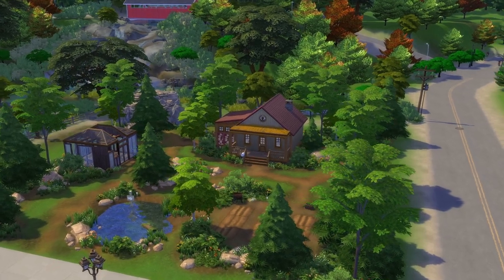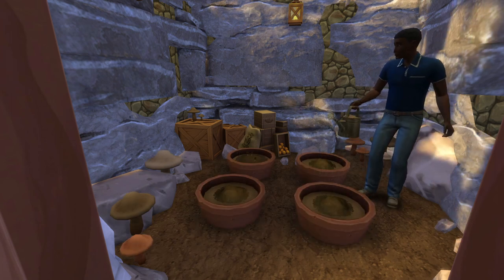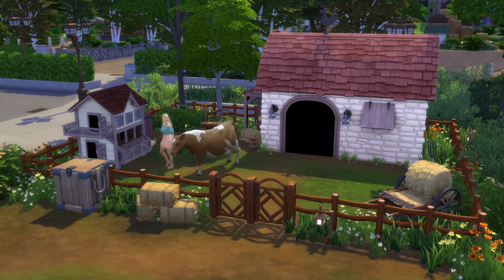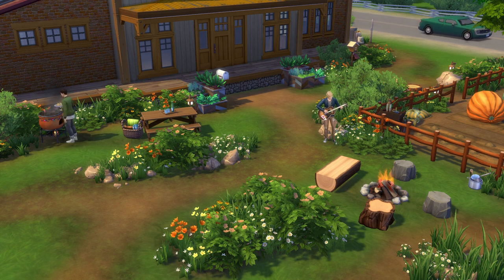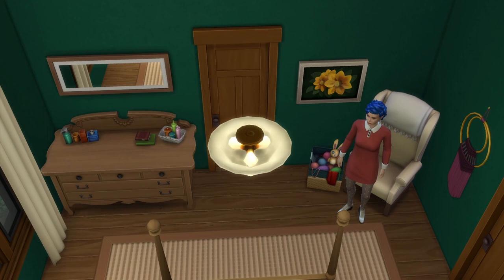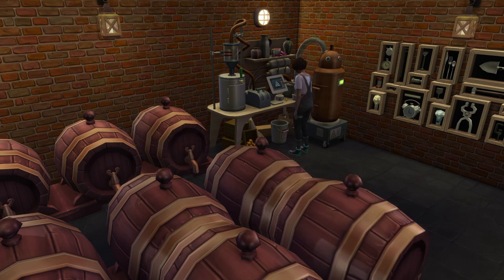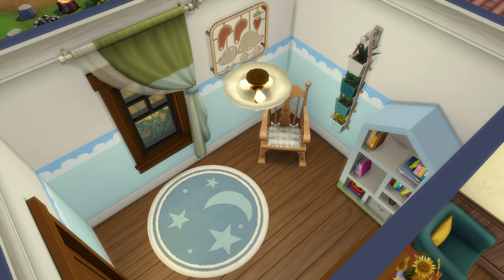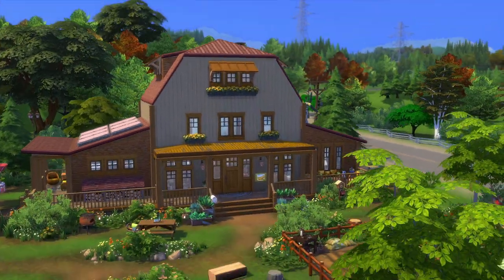Live Your BEST Country Life in this FARMHOUSE HOMESTEAD | Building Stardew Valley in The Sims 4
With all the new ranching & farming gameplay going on in The Sims community right now, I figured it’s the perfect time to do another installment of our series: Building Stardew Valley in TS4. In this stop motion build we’ll be living out our dream farmer life on a Stardew inspired homestead.

Choose the country life that suits your sims by starting your farming lifestyle in either the starter farm, mid-game farm, or fully loaded end-game farmstead. This upgradeable Stardew farmhouse has a mushroom cave, greenhouse, cow barn, chicken coop, + more. Want to incorporate the new Horse Ranch pack into your gameplay? Carve out a spot for your horse stable in the orchard then renovate the existing cask cellar into your new nectar making & aging basement.

Looking to have your dream Stardew Valley marriage candidates move into that farm with you? Upgrade the attic with their custom spouse room build & download the Stardew bachelors & bachelorettes households from my gallery to start your farmer’s romance story.

This is the ultimate farm build for your sims to start gardening, ranching, & homesteading on!

“Falling in a K-Drama Kind of Love” | by: Baegel | courtesy of

- CHAPTERS -
00:00 - Intro
00:22 - Farmhouse shell + Mushroom Cave
01:01 - Orchard + Greenhouse
01:33 - Barn + Coop
02:12 - Crop fields
03:13 - Sunroom + Bedroom suite
04:09 - Basement wine cellar
04:34 - Dining room + Kitchen
05:19 - Nursery + Toddler rooms
06:00 - Attic spouse room
06:24 - Floorplan
06:41 - Cinematics
07:43 - Outro